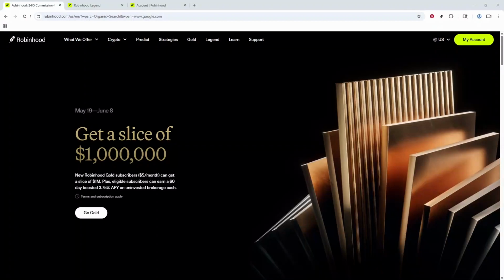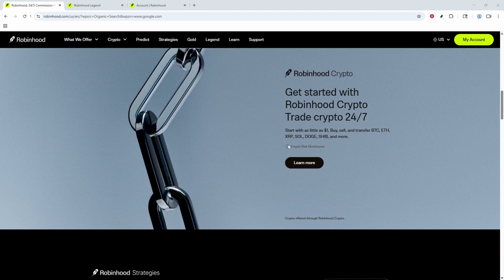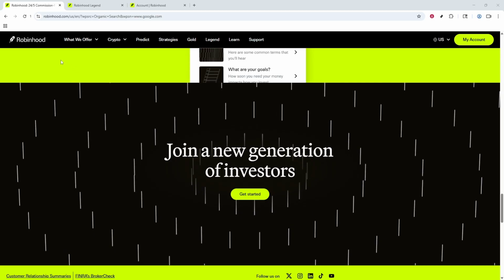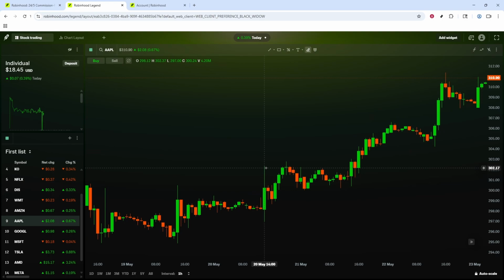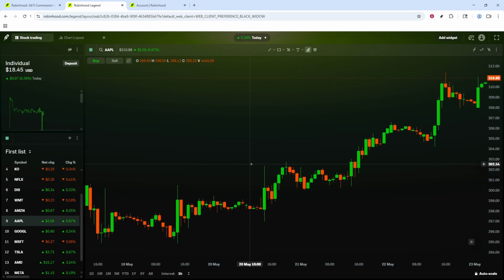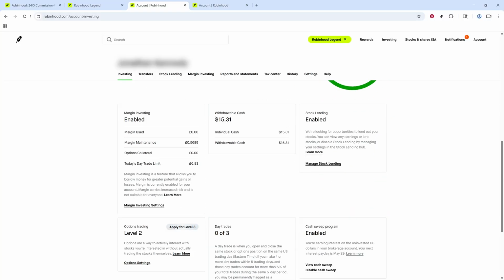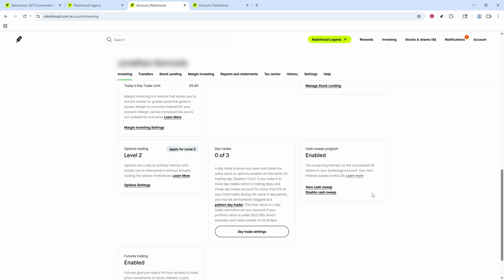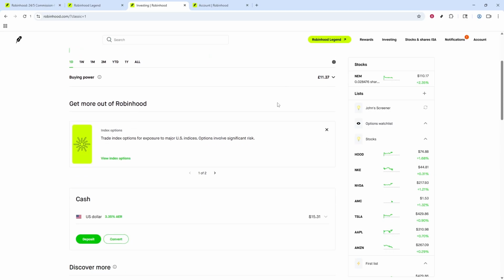How To Use Cash Sweep In Robinhood Legend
This guide provides a comprehensive walkthrough of the Cash Sweep feature within the Robinhood platform, explaining how it manages uninvested funds to optimize your account. You will learn the mechanics of how this automated program functions, including the benefits of FDIC insurance and interest accrual on idle cash. Finally, the tutorial covers the exact steps required to enable or disable the feature to ensure your brokerage settings align with your financial preferences.

Video Chapters
00:00 - Introduction to Robinhood Cash Sweep
00:15 - How Cash Sweep Works
00:36 - Benefits: FDIC Insurance and Interest
01:09 - Accessing Cash Sweep Settings
01:23 - How to Enable Cash Sweep
01:39 - How to Disable Cash Sweep
01:56 - Final Summary